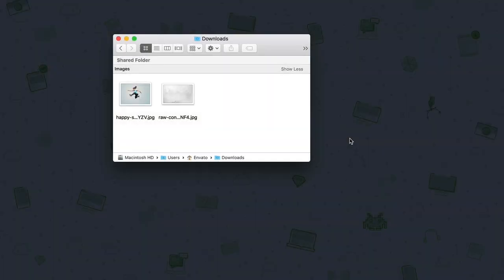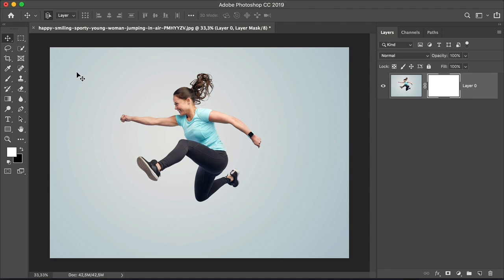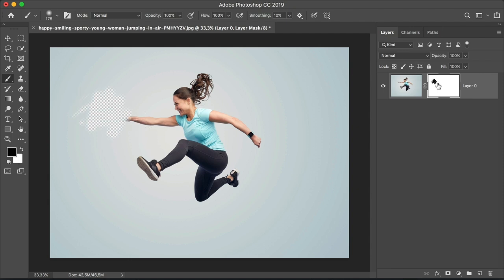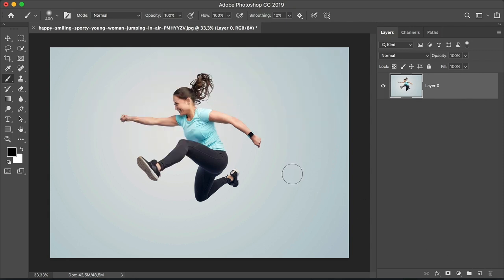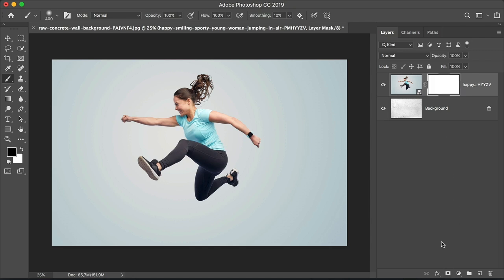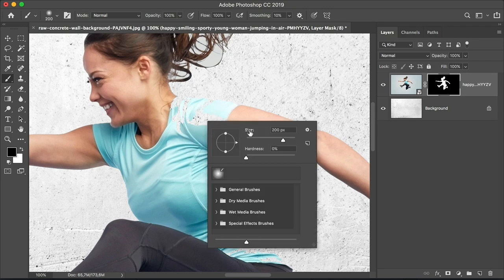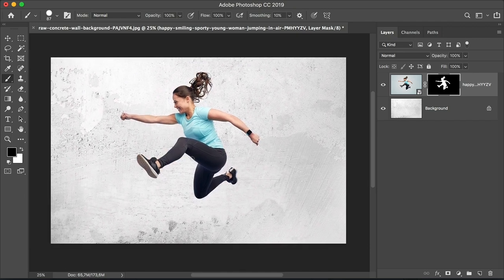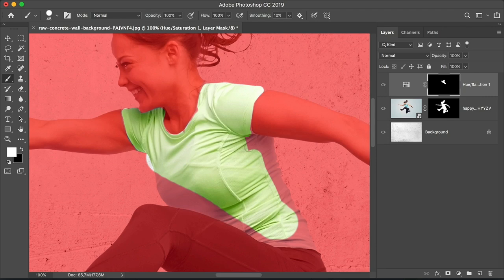How to Use Layer Masks in Photoshop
Photoshop masks are one of the most basic and important tools to learn. Photoshop masks add tons of advantages to your workflow that will help you achieve some of the best photo effects.

This essential tool is an overlay that can be added to a layer to control what to hide and show on that specific layer. Masks are nondestructive layers, providing more flexibility when working with images as they don’t permanently delete information in an image. Layer masks can be used for hiding parts of an image, cutting out objects and adjusting specific parts of a photograph (in combination with adjustment layers). If you want to get started creating your own photoshop effects, this is very handy too! Create photo filters and effects as part of your photoshop actions with the help of layer masks.

If you are new to Photoshop and would like some Photoshop actions or Photoshop effects, head over to Envato Elements and explore

Envato Tuts+
Discover free how-to tutorials and online courses. Design a logo, create a website, build an app, or learn a new skill

Envato Elements
All the creative assets you need under one subscription. Customize your project by adding unique photos, fonts, graphics, and themes